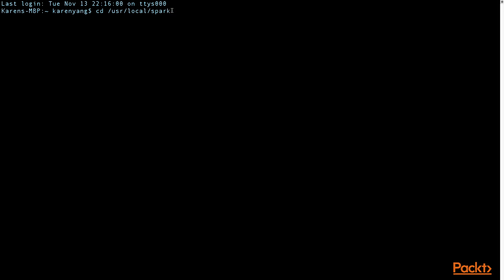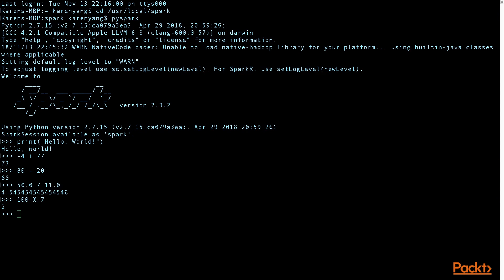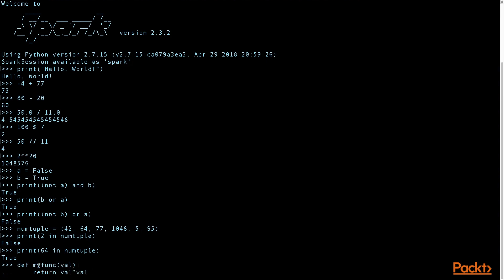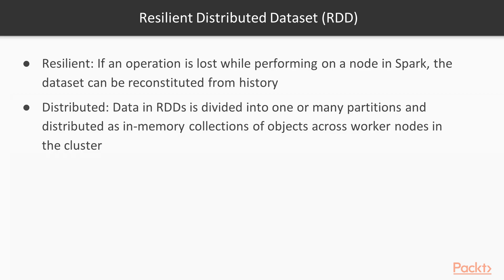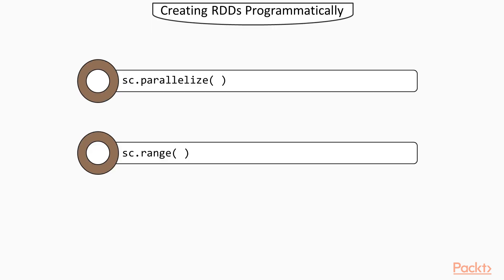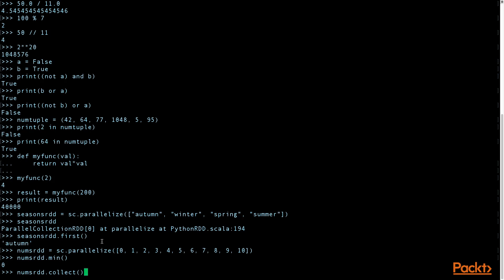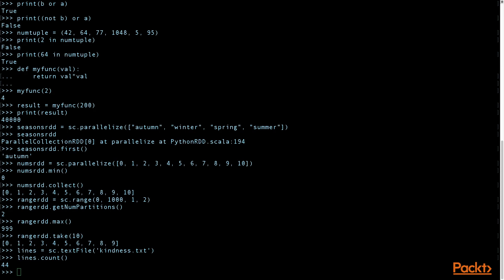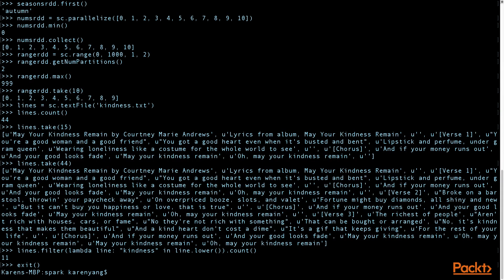Apache Spark in 7 Days: Creating RDDs | packtpub.com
This video tutorial has been taken from Apache Spark in 7 Days. You can learn more and buy the full video course